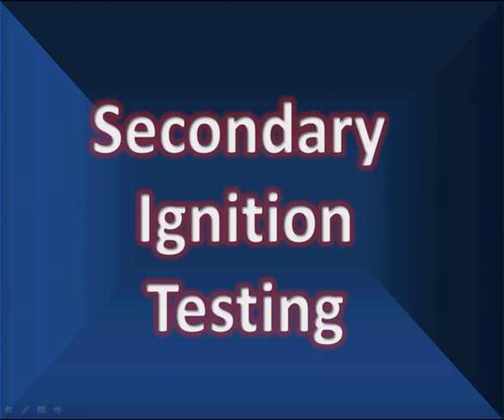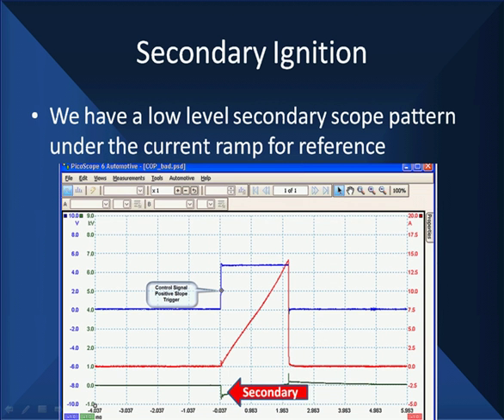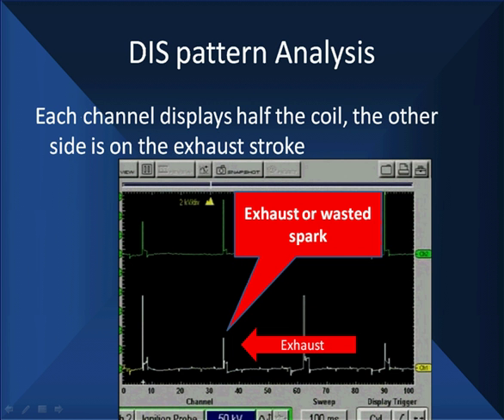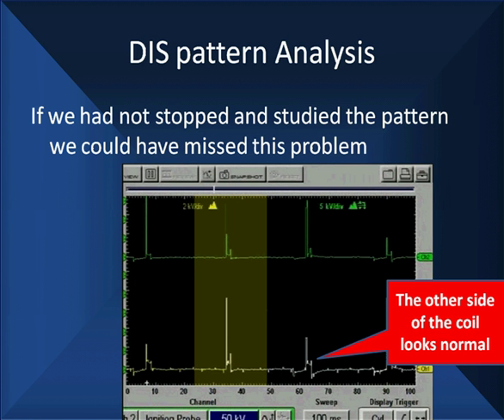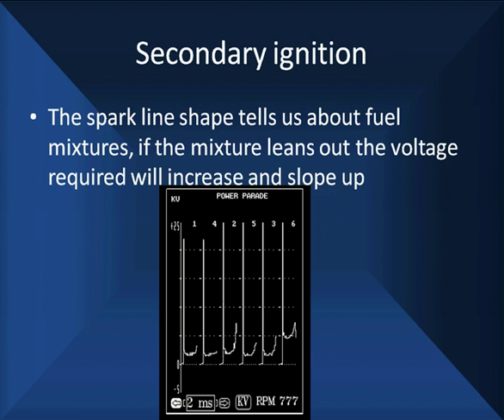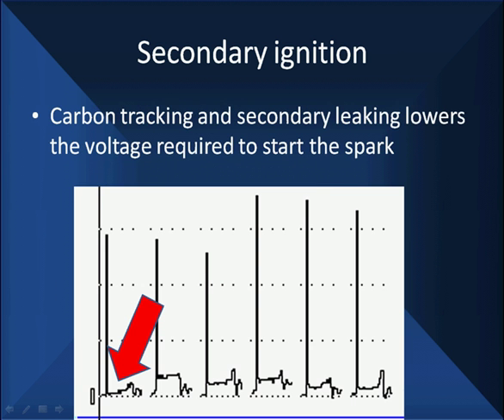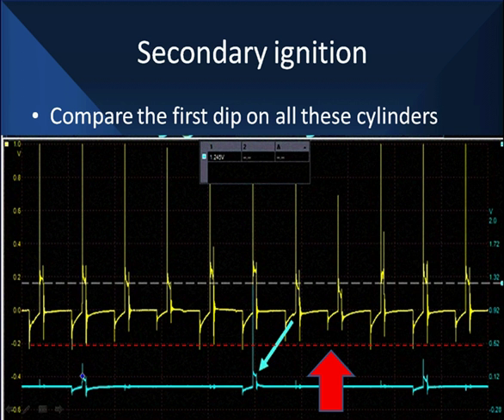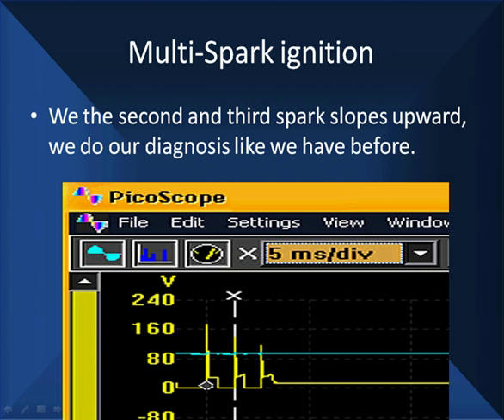10 Ignition Secondary Testing